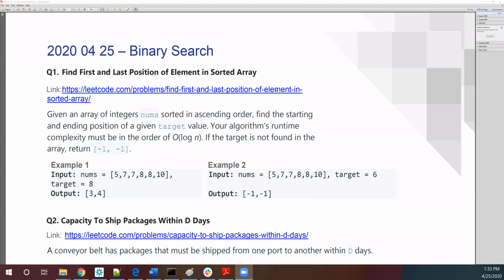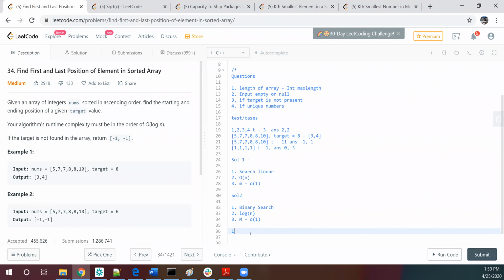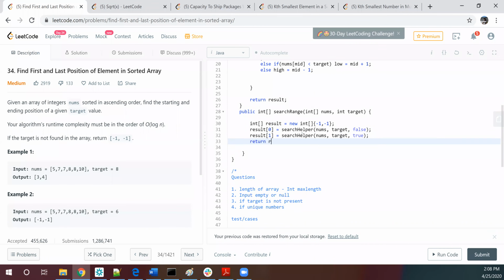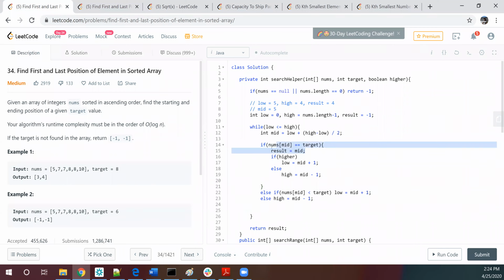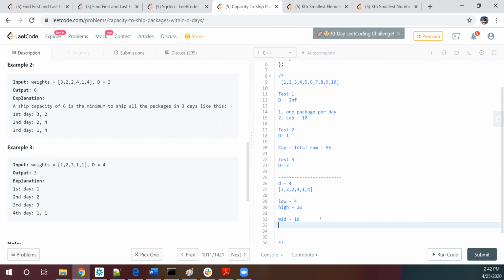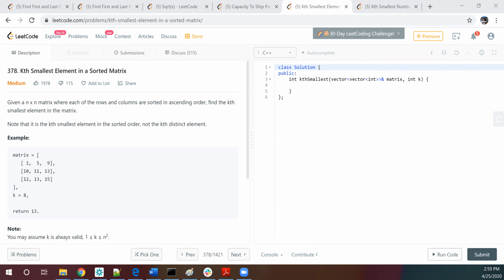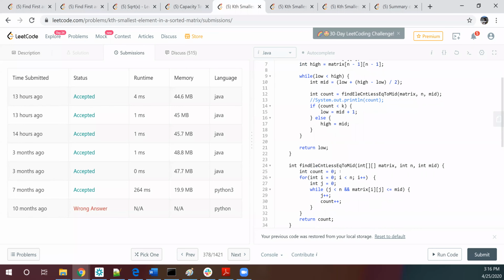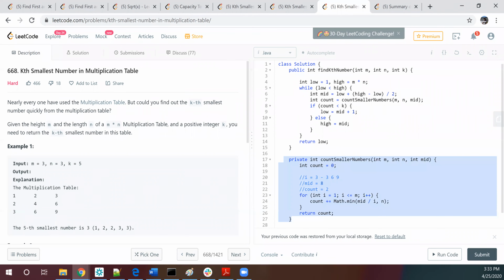Coding Practice Sessions - Binary Search by Aseem